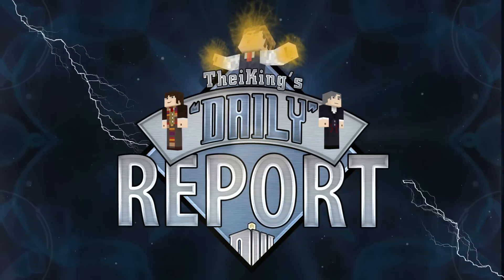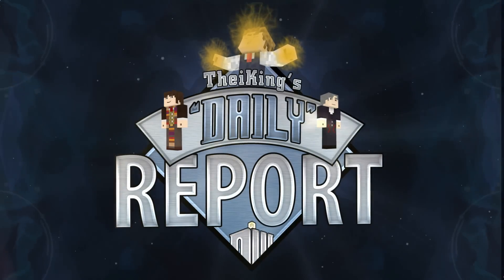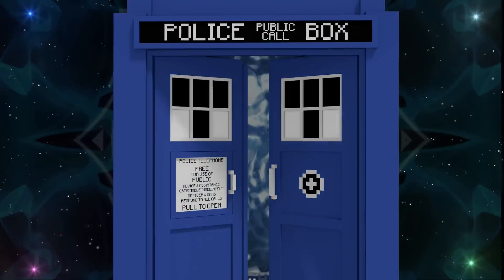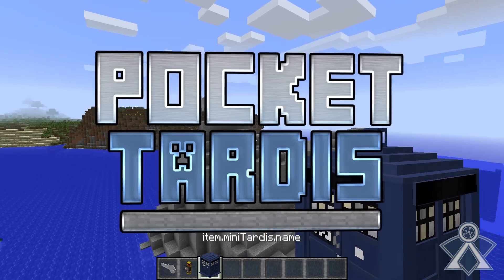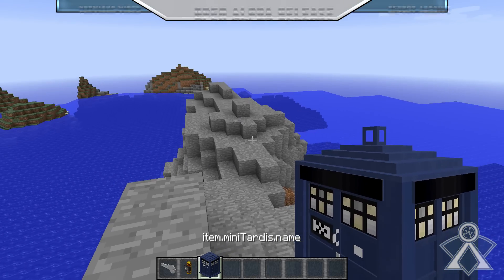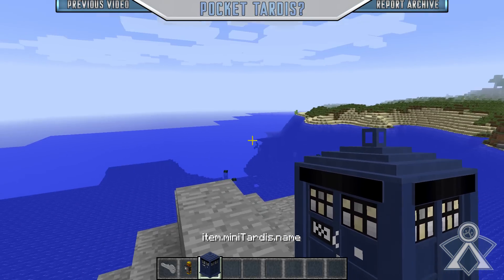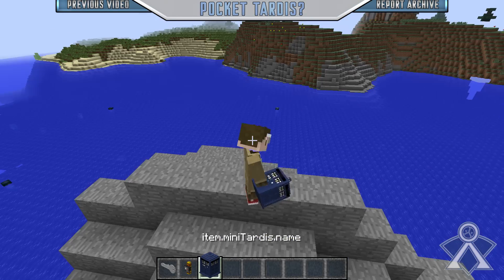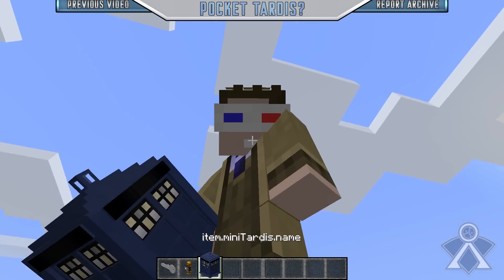Debuting the Pocket TARDIS!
Welcome to TheiKings "Daily" Report. Today I am going to show you all Pocket TARDIS!

Mod Division Staff: TheiKing, Yofreke, isteinvids, The_Doctor, Willsaber, Connor Hickling